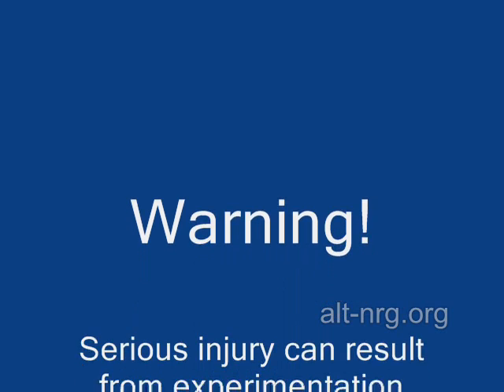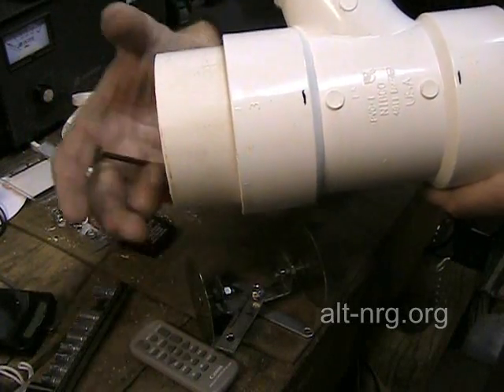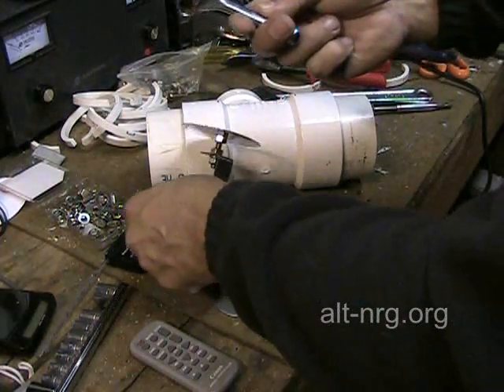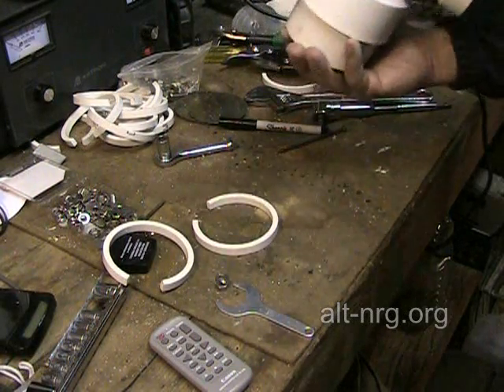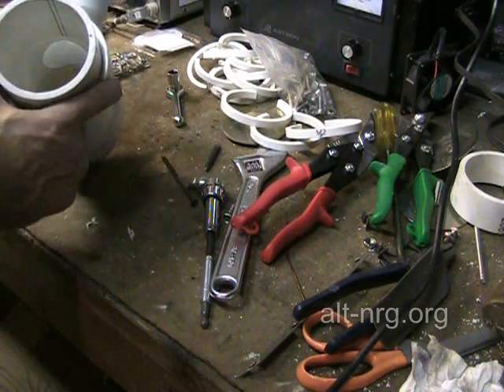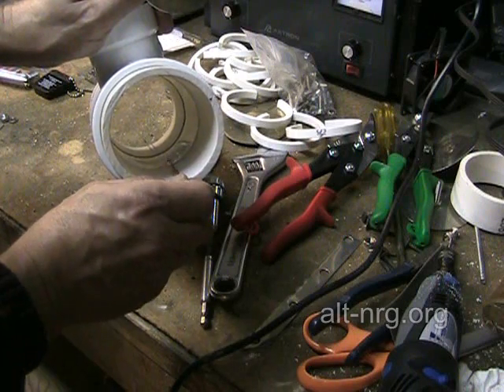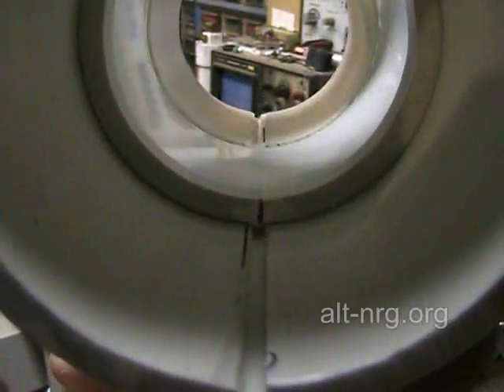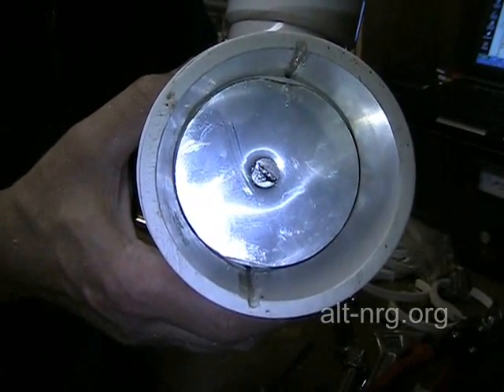#192 Inverted T cell Part 7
for more info.

The trick to connecting and assembling my positive plates inside the center of the T is shown.